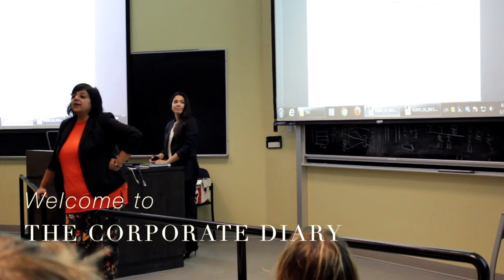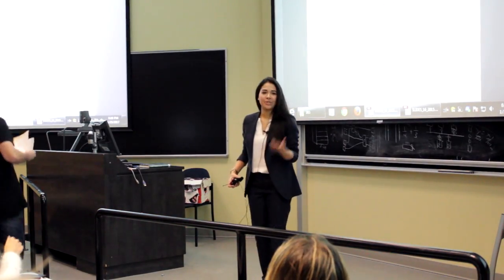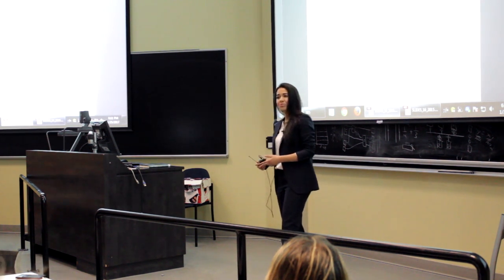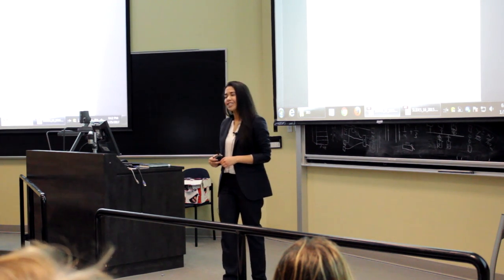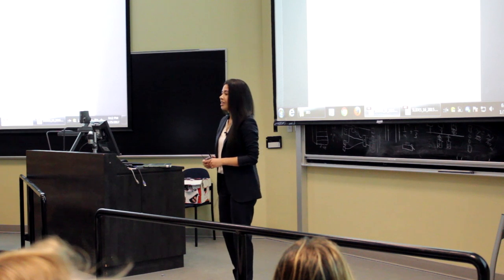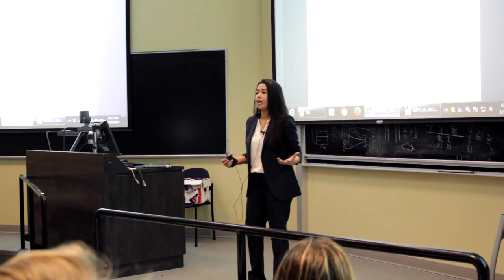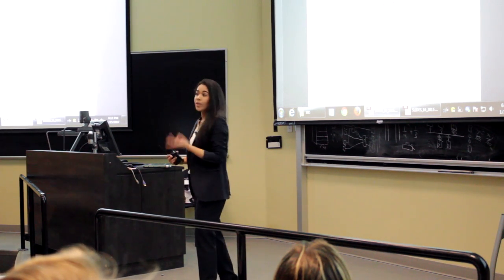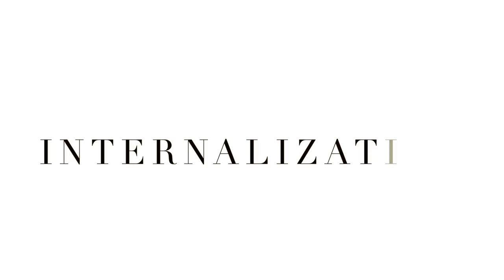what business leaders can learn from actors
3 Lessons Actors Can Teach Business People*

Thank you to Professor Madan at McGill University for allowing me to guest-lecture. Here is a clip from the lessons I gave to her Corporate Finance class on an article I co-wrote for Forbes alongside Professor Karl Moore. Check it out below!

2:35 - Investing by Robert Hagstrom
2:58 - 3 Lessons from Actors
3:03 - LESSON 1: INTERNALIZATION
5:50 - LESSON 2 : EMOTIONAL INTELLIGENCE
10:43 - LESSON 3: IMPROVISATION